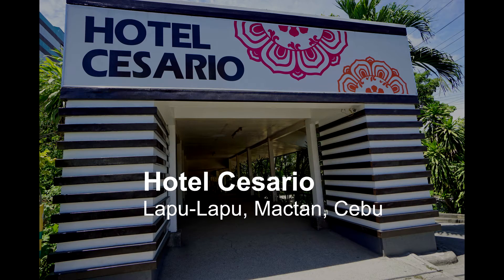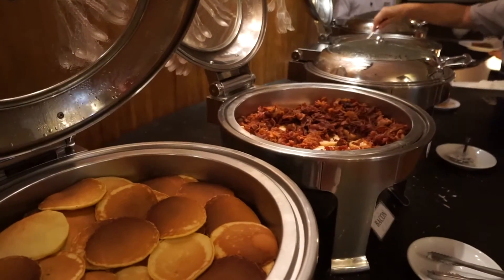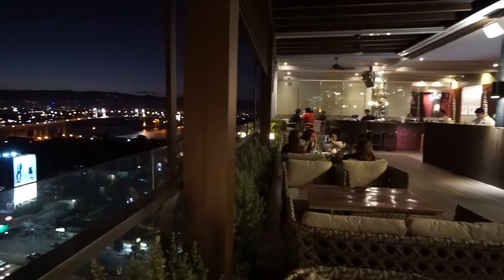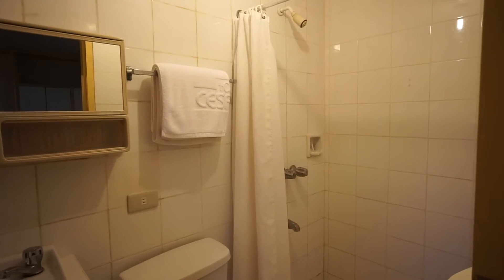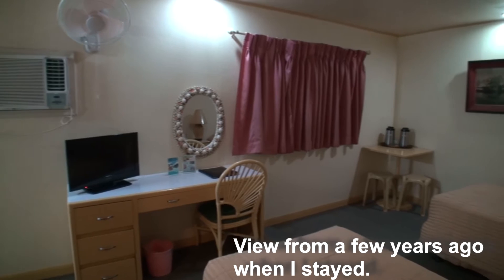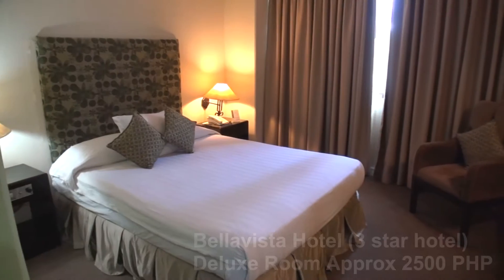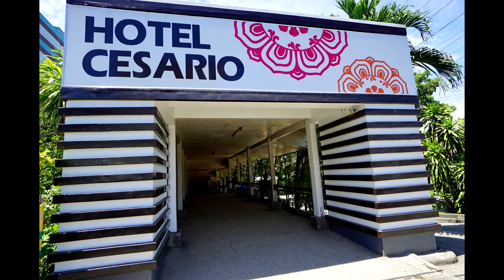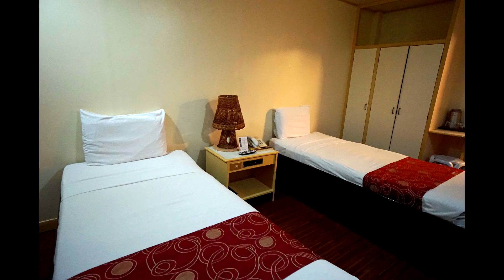Hotel Cesario Cebu | Affordable Hotels near Cebu Airport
Hotel Cesario in Lapu-Lapu Mactan Cebu is a 2 star hotel less than 10 minutes drive away from the airport. The rooms are a little dated but for the price are ok. If you're looking for budget accommodation near Mactan’s Cebu airport it is worth considering. Please see my review.
Free WiFi is available in the lobby.
The hotel offers free round trip transfers to the airport  (just arrange witn the hotel)
Room rates start from (approximately)
Economy Room 1500 Php
Standard Room 1600 Pnp
Superior Room 2000 Php
Generally room come with buffet breakfast (taken at the Bellavista Hotel next door) - just check conditions with the hotel. It also gives you use of the Bellavista swimming pool. You can also book online with sites like Agoda, Expedia, Trivago and even TripAdvisor.
*All rates and conditions subject to change without notice please contact the hotel directly for latest info.